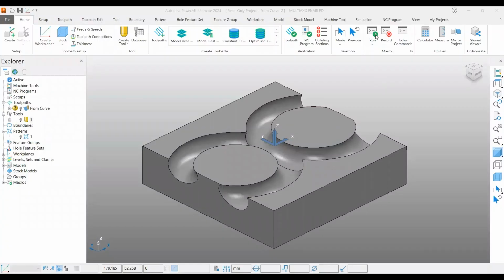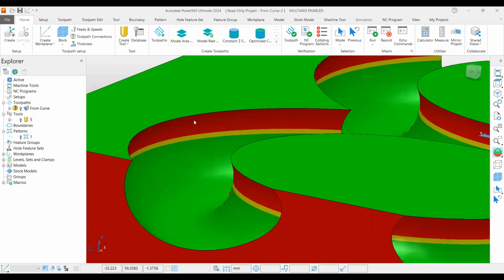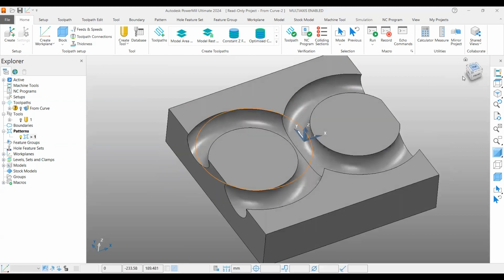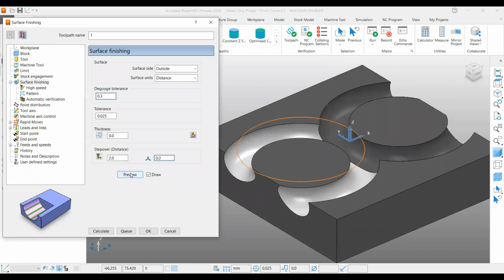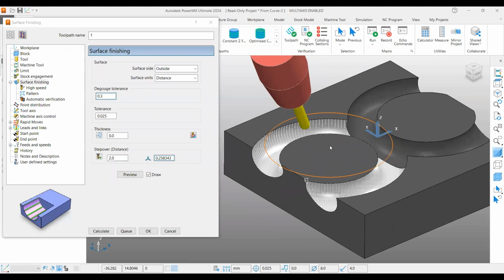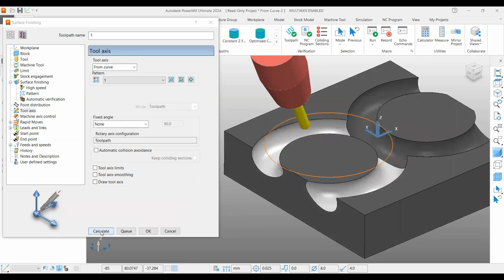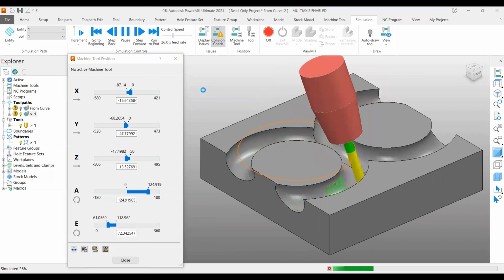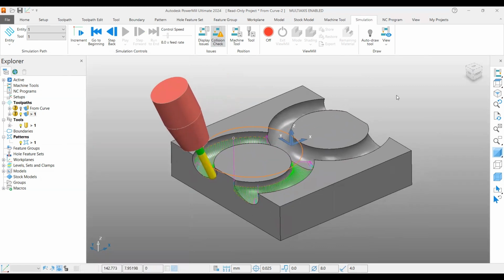Autodesk PowerMill - 5 Axis - From Curve - Tool Axis - Example 2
Learn how to create toolpath using From curve Tool axis definition for profiles available in different faces with simultaneous motion.